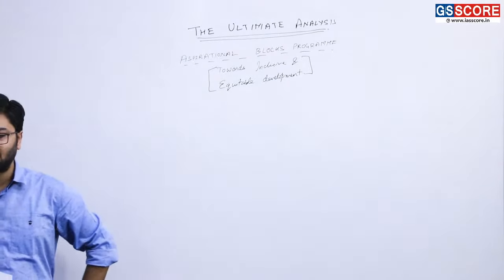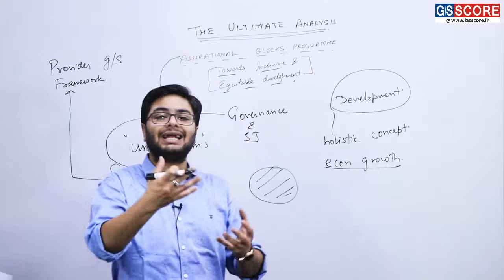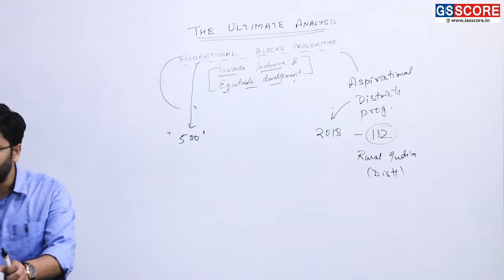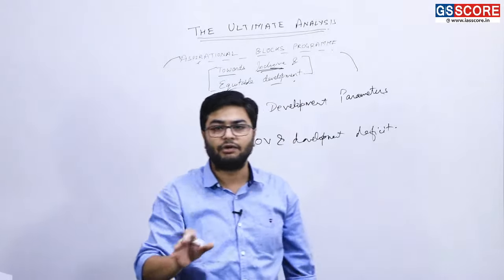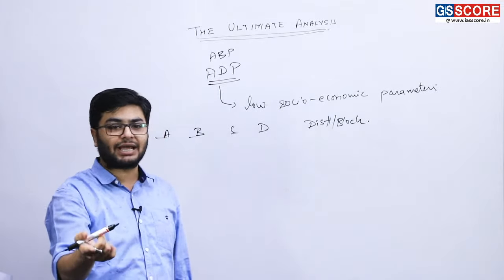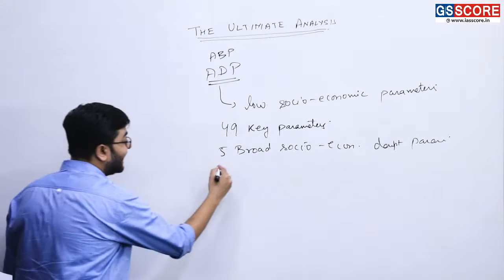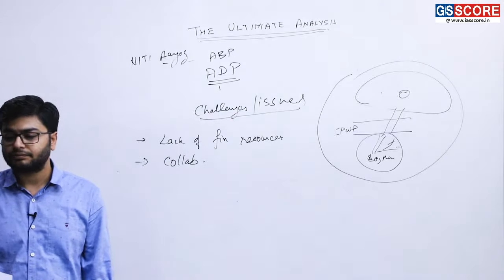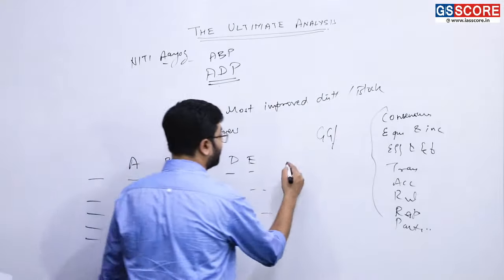Aspirational Blocks Programme -The Ultimate Analysis 07| by Abhishiekh Saxena| UPSC 2024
The Aspirational Blocks Programme (ABP) has been launched to improve the performance of blocks lagging on various development parameters.
In this video, AbhishiekhSaxena, Faculty GS SCORE will cover this important topic from the UPSC exam point of view. In particular, the aim will be to cover the basic and more conceptual and analytical aspects of the news being covered in the video. This topic is a part of the Governance and Social Justice syllabus of UPSC under the section 'Government policies and interventions for development in various sectors and issues arising out of their design and implementation'.

Today's The Ultimate Analysis' topic, ‘Aspirational Block Programme (ABP) covers :
1. Why in the News?
2. What is the Aspirational Blocks Programme (ABP)?
3. What is the Aspirational District Programme?
4. Broad Contours of the Programme
5. Objectives
6. Relevance in the UPSC 2024 Exam

Check our GS Mains Course to crack Mains 2023 by a concoction of your self-study and simplified guidance of our thinking line

aspirational block programme,aspirational district programme,niti aayog,aspirational districts,sabka saath sabka vikas aur sabka vishwas,sustainable development goals,prelims 2023,upsc prelims 2023,upsc mains 2023, pm launches aspirational block programme, adopt a heritage scheme upsc, upsc epfo online, applywindsor framework upsc, proton beam therapy upsc, upsc epfo book, aspirational block programme launched,aspirational block programme in hindi,what is aspirational block programme,aspirational block programme aim,about aspirational districts programme,aspirational districts programme aim,aspirational block programme news in hindi,aspirational block programme upsc